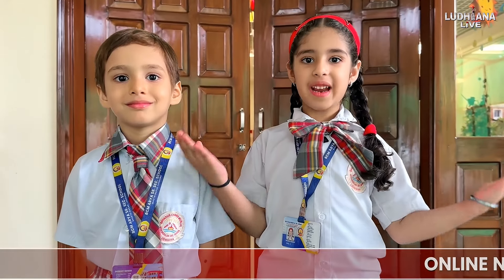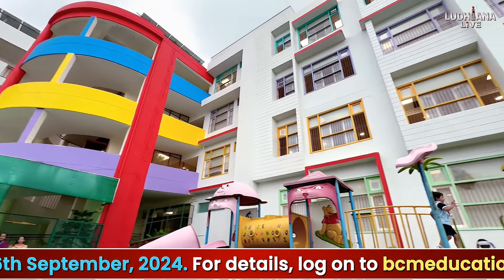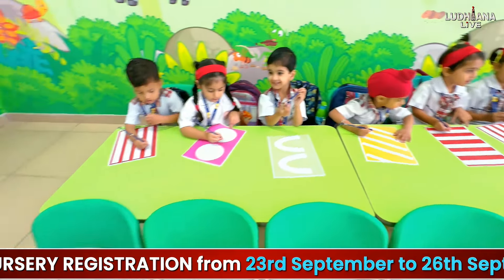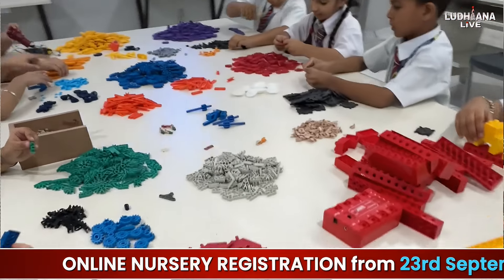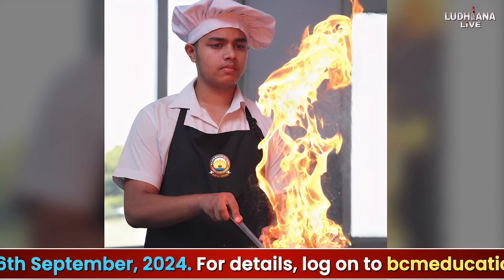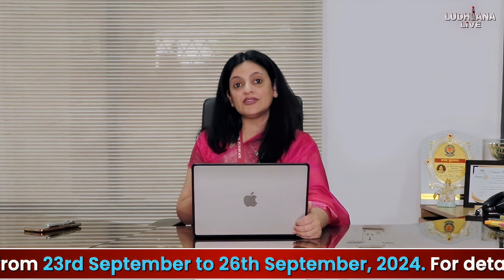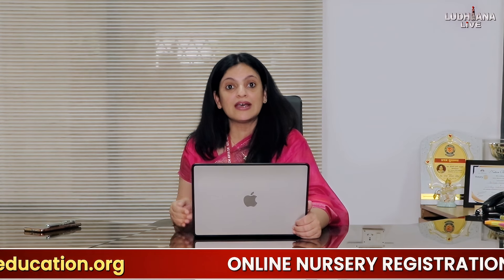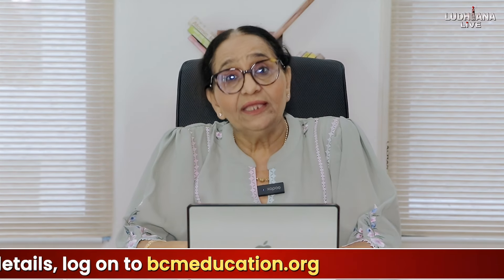Nursery Registration 2025-26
At BCM Arya Model Sr. Sec. School, Shastri Nagar, Ludhiana, we blend excellence with innovation. From top-tier academics to tech-driven learning, sports, and the arts, we empower students with the skills, values, and vision to lead. Join us, where excellence drives progress, and the future is shaped today!"